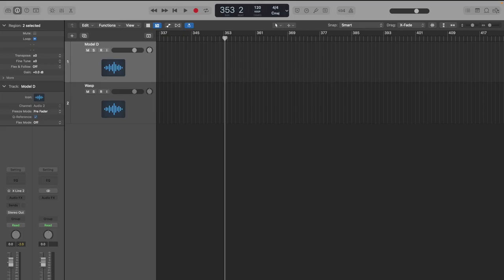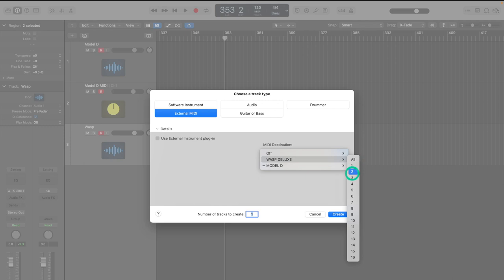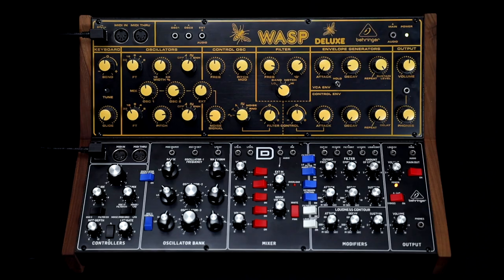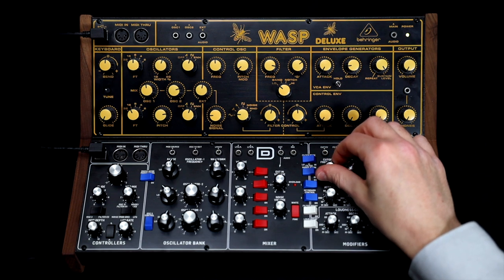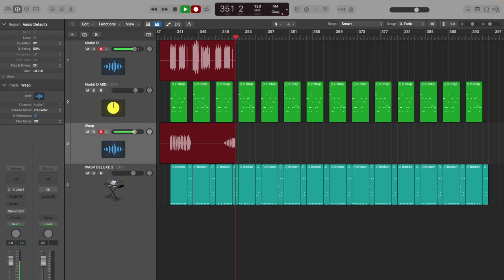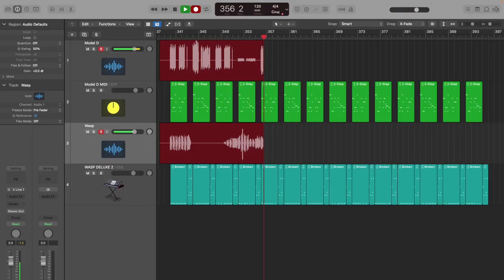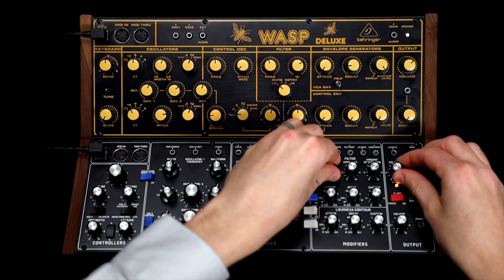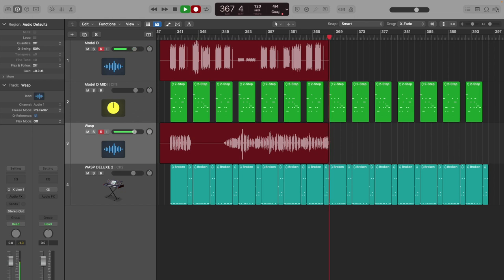Desktop Synthesizers 🎹 Workflows and Setup w/ Behringer WASP and Model D 🐝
Learn how to get started with your desktop synthesizer. We take a look at 3 different workflows: Using a MIDI Keyboard, Using an external hardware sequencer, and Using a DAW to transmit MIDI Data